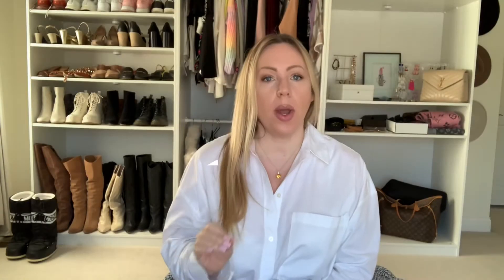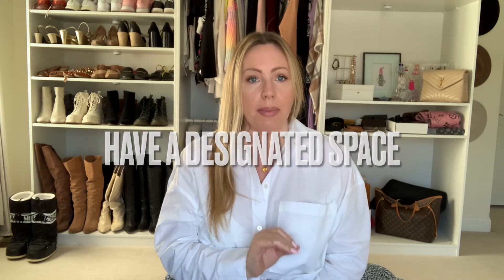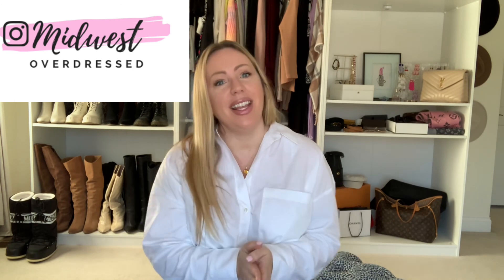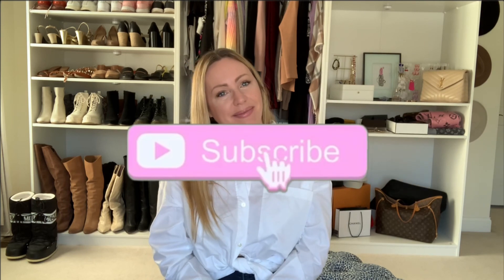Create a Capsule Wardrobe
The 6 steps to creating a capsule wardrobe.